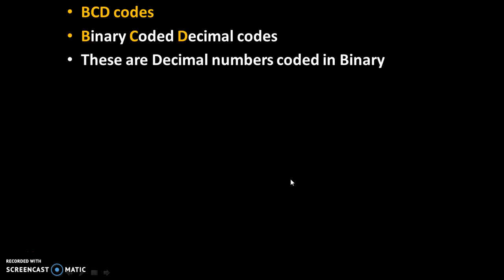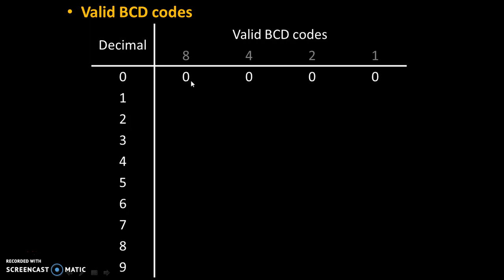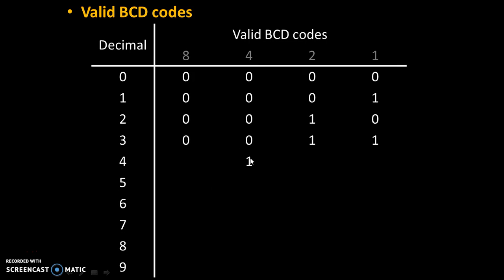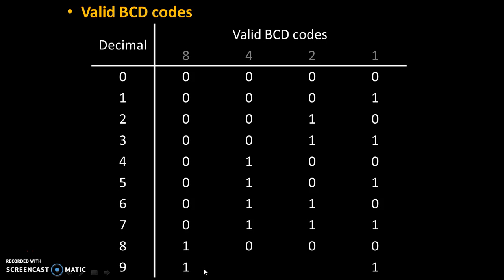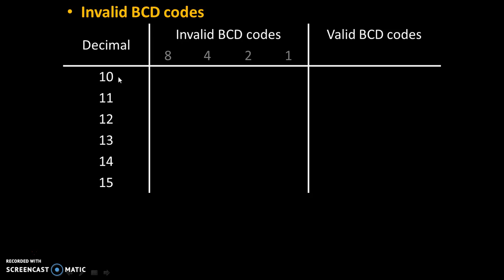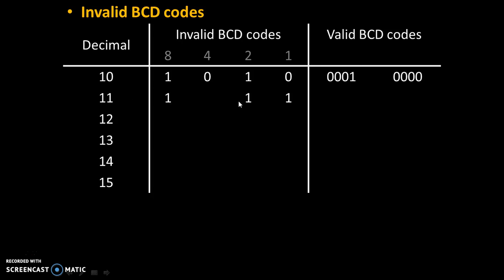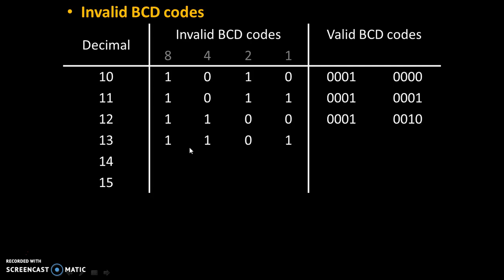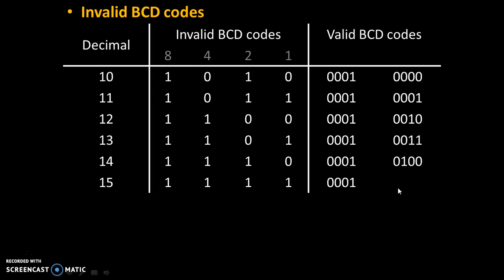Valid and invalid BCD codes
This video explains valid and invalid BCD codes.